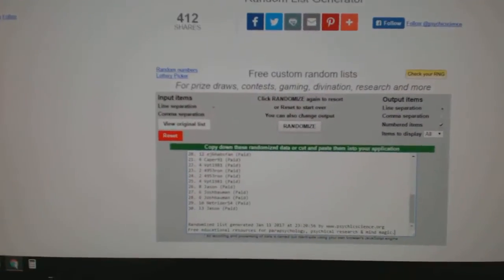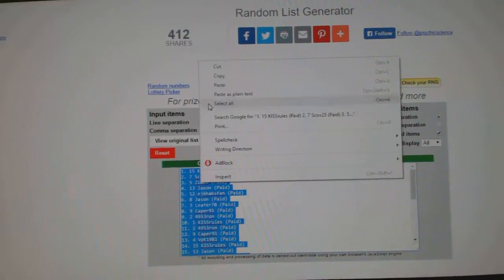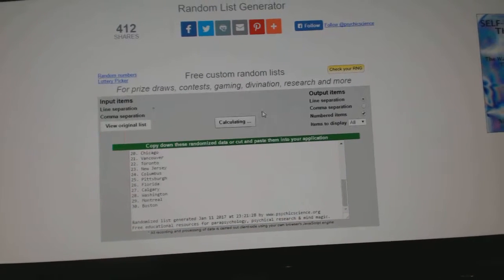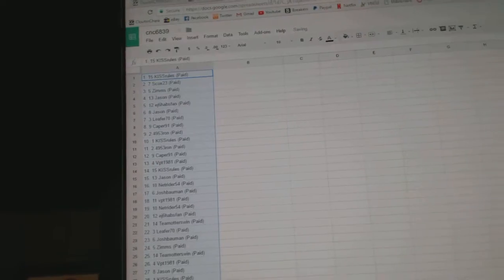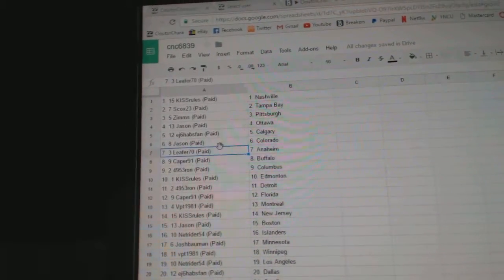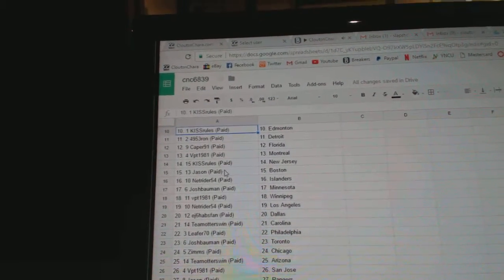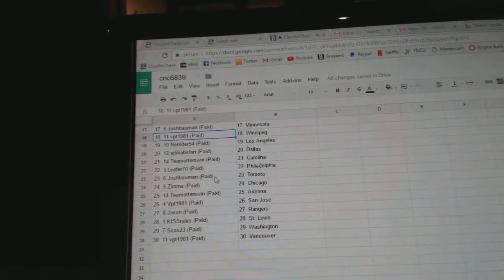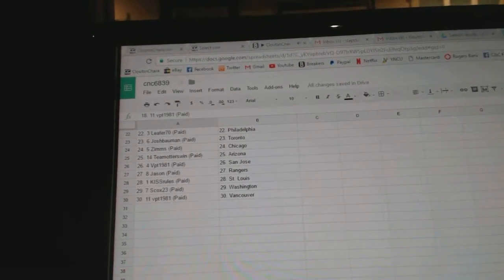Team Randoms - C&C 6839